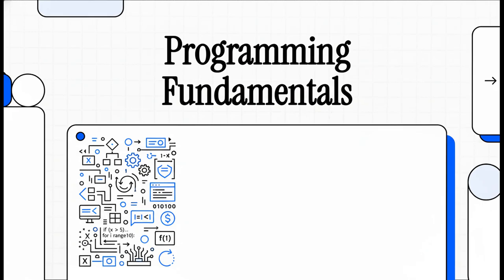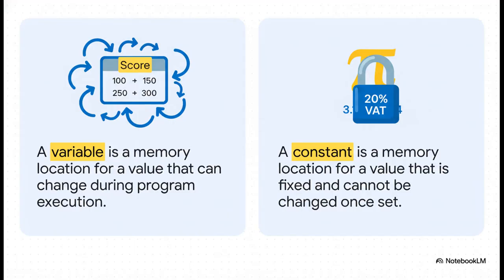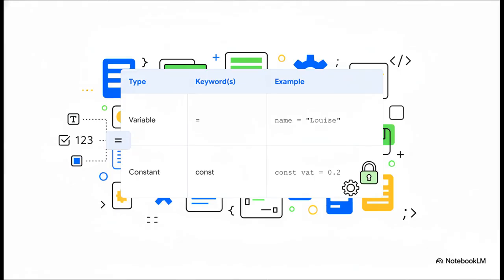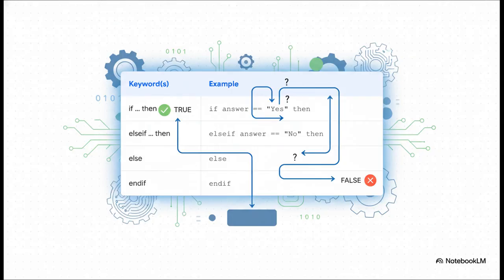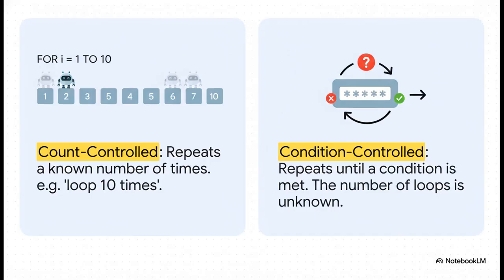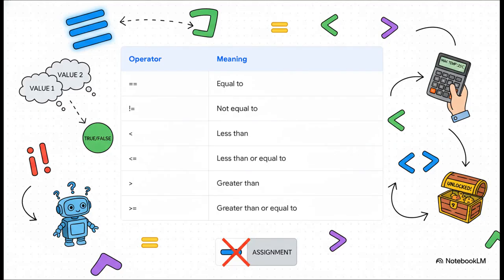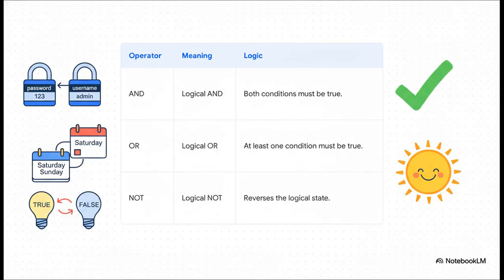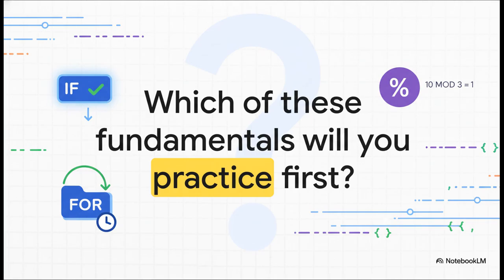OCR GCSE Computer Science 2.2.1 Programming Fundamentals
2.2 Programming Fundamentals
2.2.1 Programming Fundamentals